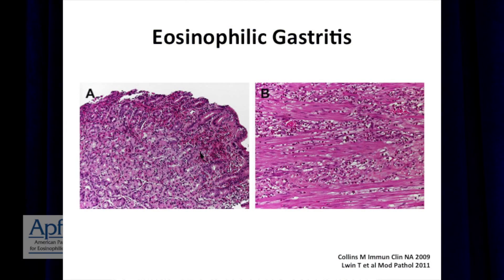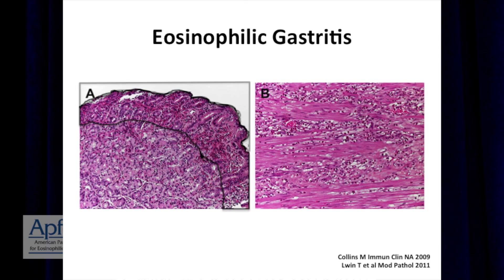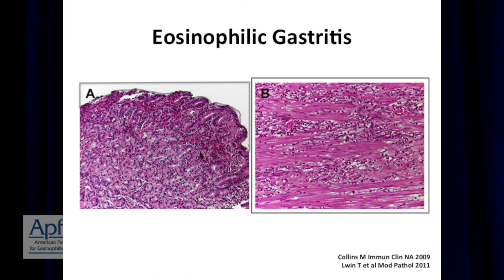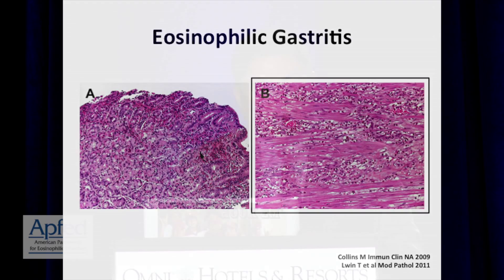What is the function of the stomach, and what are the symptoms of eosinophilic gastritis?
Glenn T. Furuta, MD discusses the function of the stomach, and how it is affected by eosinophilic gastritis.